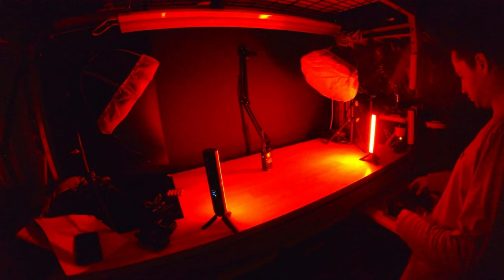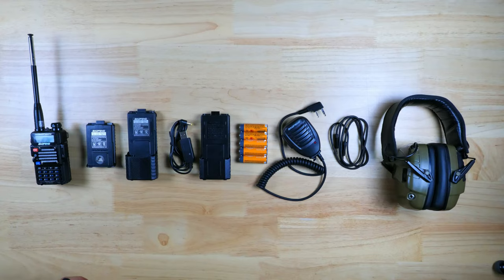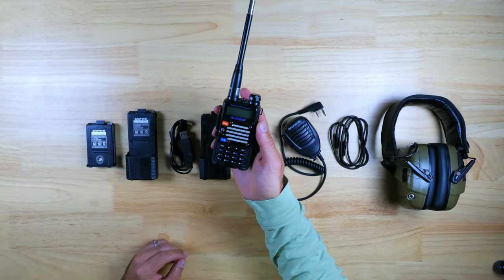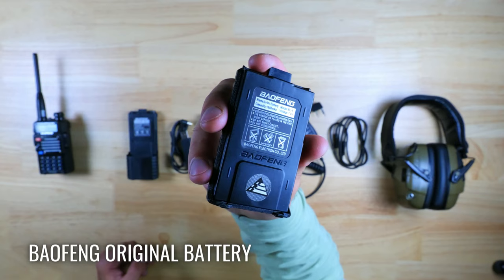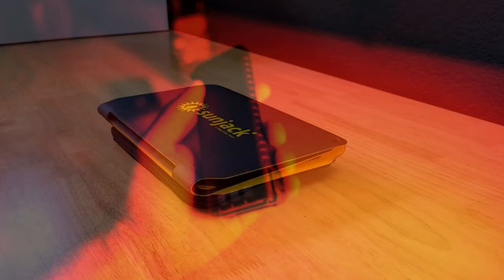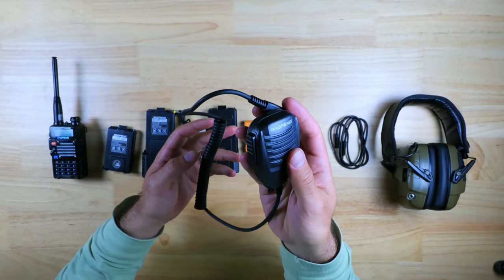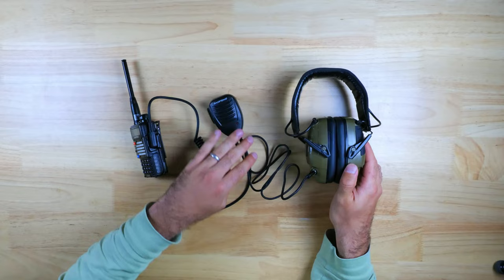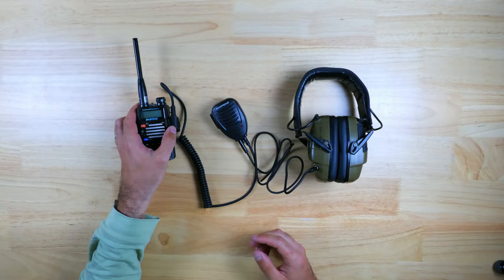A Budget Friendly Tactical SHTF Comms Setup 📻 (BAOFENG Radio, PTT Mic, Headset and Batteries)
Baofang UV-5R ($21.55)
Nagoya NA-771R ($20.98)
Antenna Extender ($9.99)
Baofang battery ($9.99)
USB Battery ($23.59)
AA Battery Pack ($10.99)
PTT Mic ($9.99)
Gloryfire Ear Pro ($45.99)